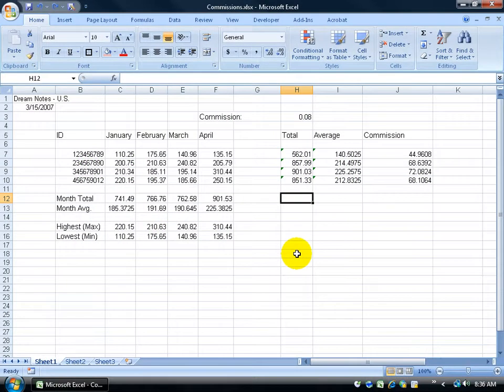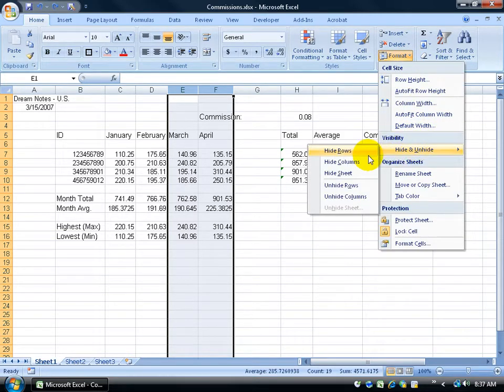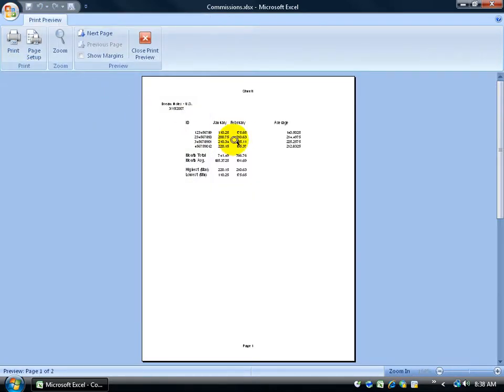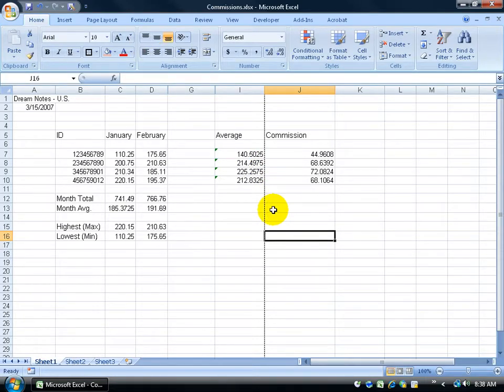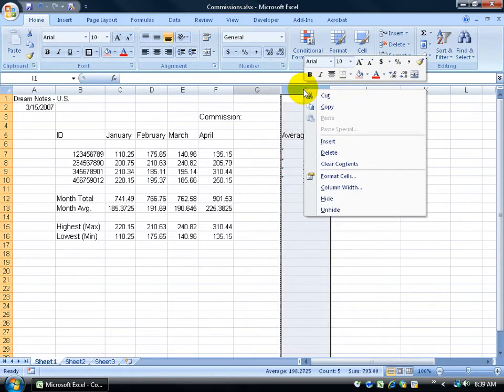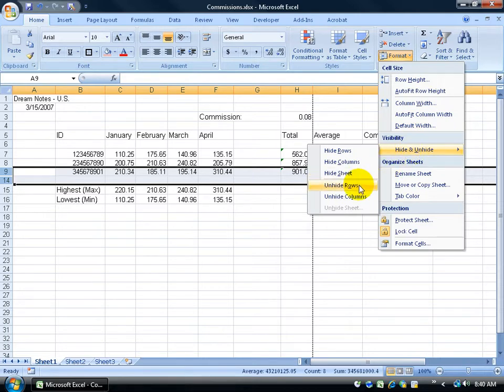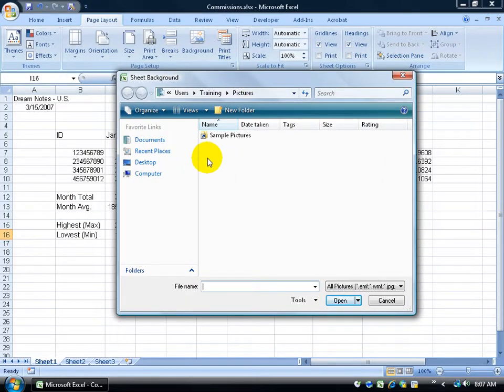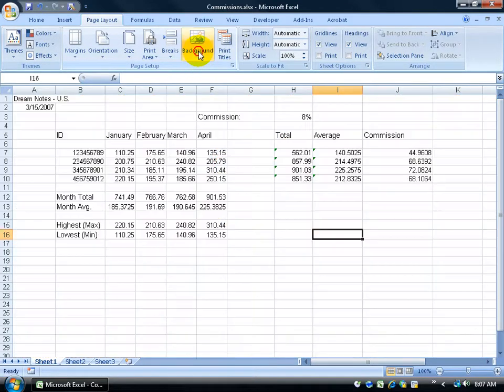Excel 2007: Hide Columns and Rows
Excel 2007 tutorial on how to hide rows and columns in Excel spreadsheet, and what you hide will not print either in this Excel training video.